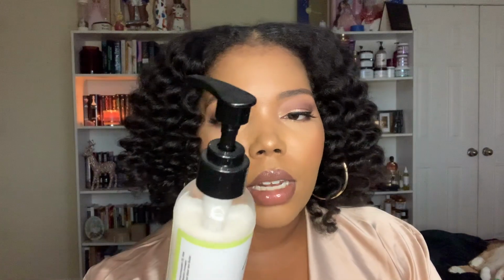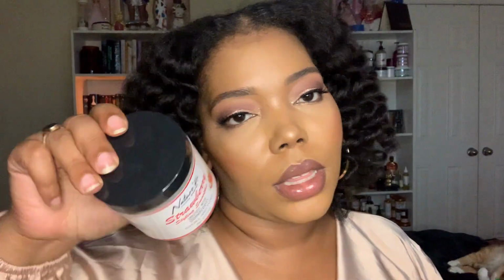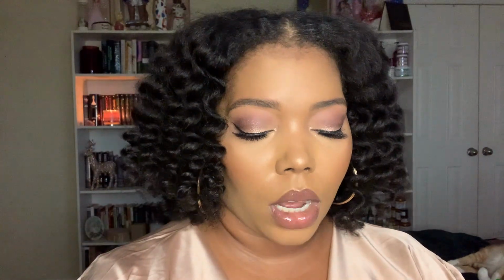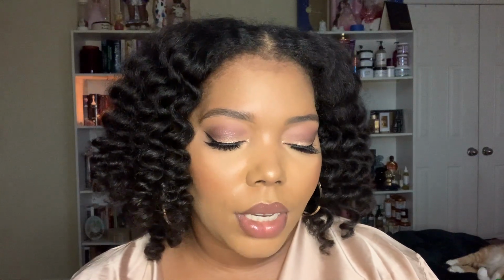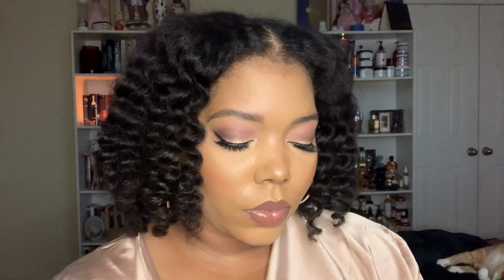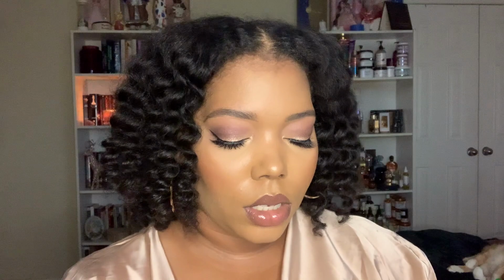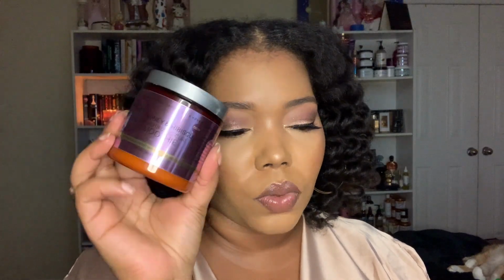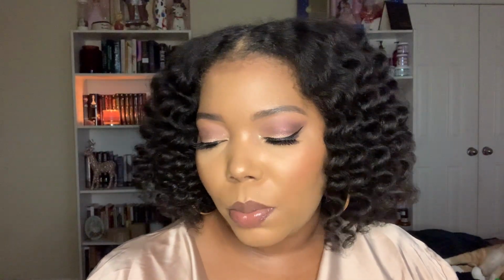My Favorite Creams & Moisturizers of 2020 | 2020 Natural Hair Faves!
Merry Christmas fam! I hope you guys have had a lovely day of rest, relaxation, and celebration. I'm back atcha with the perfect video to enjoy after you open your presents and down Christmas dinner. Today we're talking my favorite creams and moisturizers for 2020. Some of these can be used as stylers and others are best suited to be used as moisturizers. There are definitely some gems in here so I hope you guys enjoy, have a lovely evening, and I'll see you all tomorrow for the final installment of our 2020 naturals hair favorites week!
Products Mentioned:
Nature's Little Secret Avocado Moisture Cream
Nature's Little Secret Strawberry Styling Cream
Tgin Miracle Repair Curl Food
Honey's Handmade Melba's Hair Stuffing Decadent Moisturizer
Melanin Twist Elongating Styling Cream
Curl Origin Hibiscus Honey Moisturizing Curl Smoothie
Curl Origin Pink Superfoods Weightless Moisture Double Cream